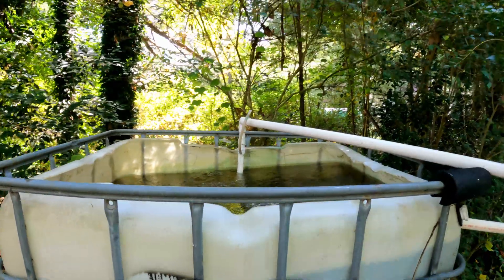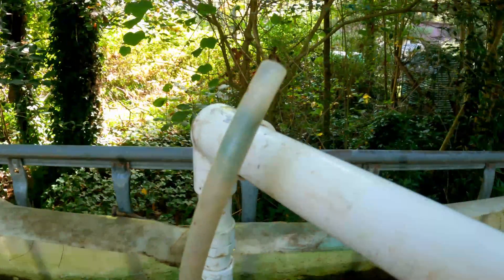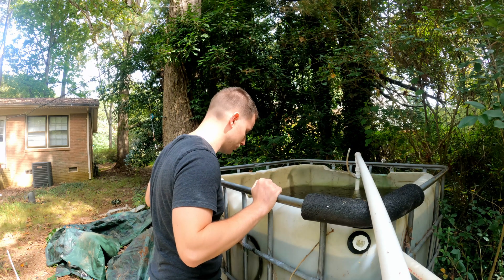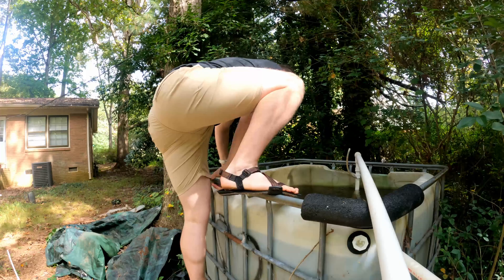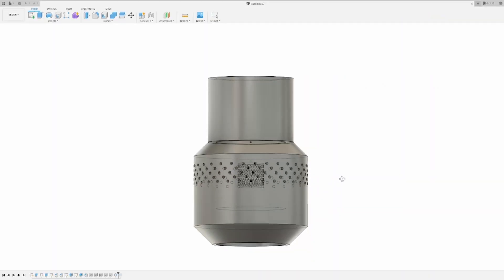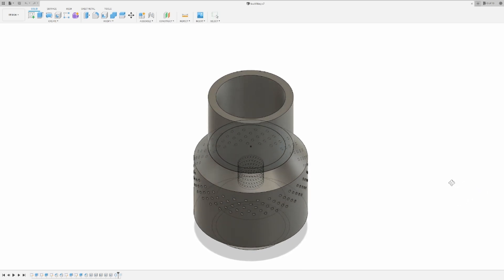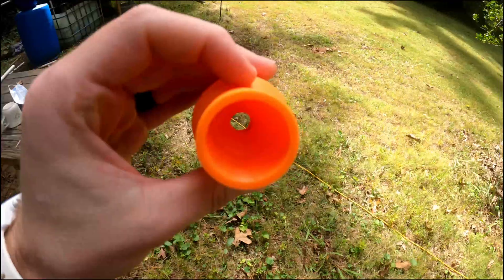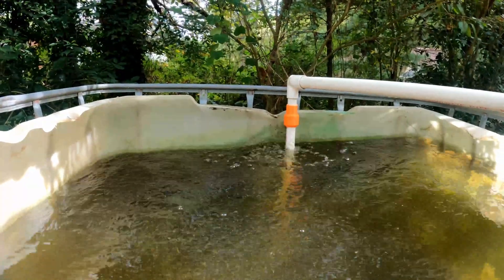Aquaponics Upgrade with 3D Printing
So my old venturi that I made with just a few pieces of pvc and an old tube needed to be updated. It needed to because I've got a 3d printer now, and it would be a waste if I didn't recreate things that are already working out of a potentially worse material known as PLA. Overall, this was pretty fun to design, test, and build. I intend on linking to a more formal write up and uploading the file for use if anyone wants to play around or refine the design. I would work on this further but I have to leave town again and can't put more time into this until I return.